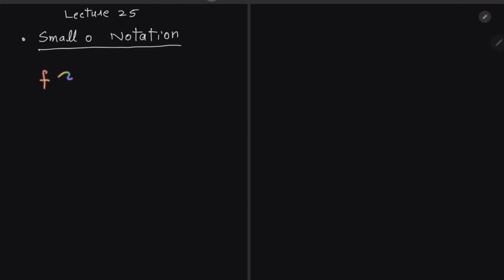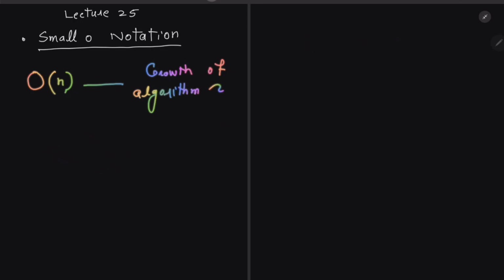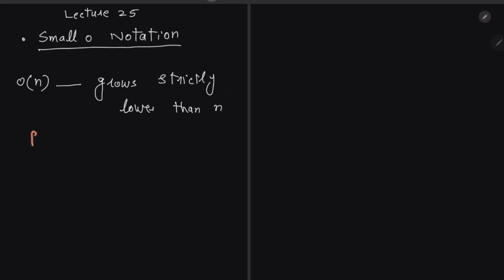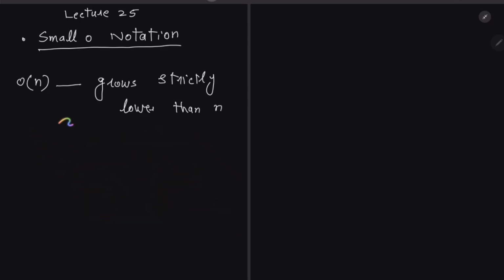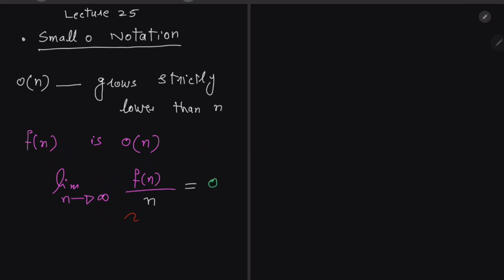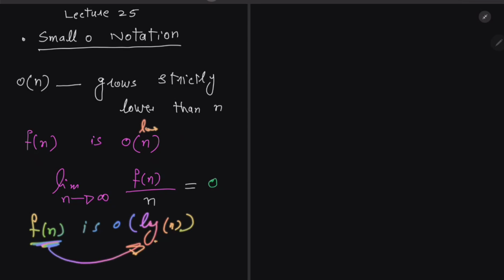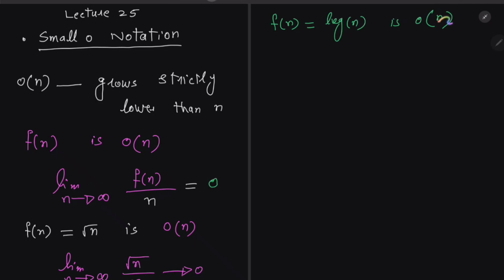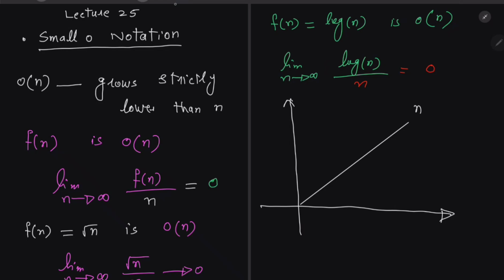Small o Notation| Lecture 25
The concept of small o notation is fundamental in mathematics and computer science. It provides a way to describe the growth rate of a function. This notation specifically focuses on how a function behaves as its input becomes very large. Essentially, it allows us to compare functions and understand their asymptotic behavior. We often use small o notation to analyze the efficiency of algorithms. It helps us classify algorithms based on how their runtime or space usage scales with input size. This is crucial for designing and selecting efficient solutions to computational problems. Therefore, understanding this notation is incredibly beneficial in many fields.